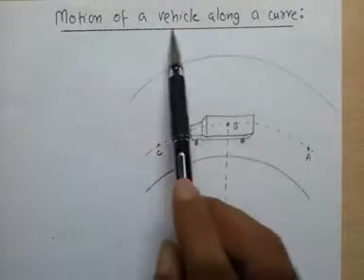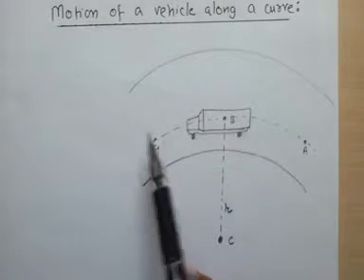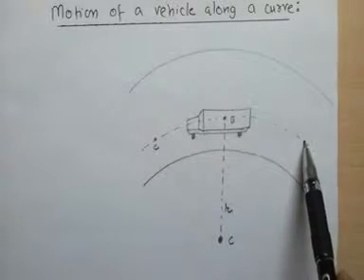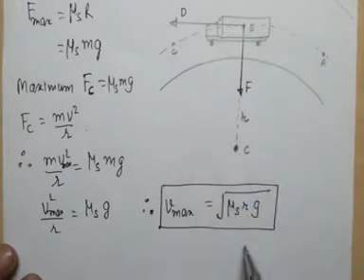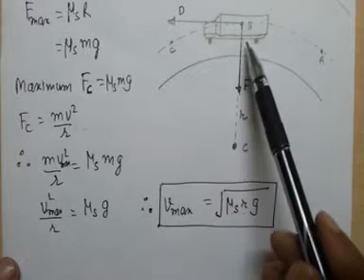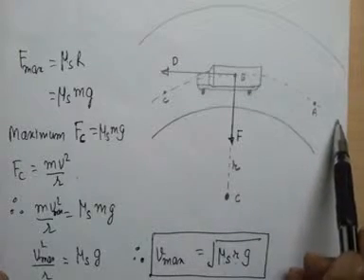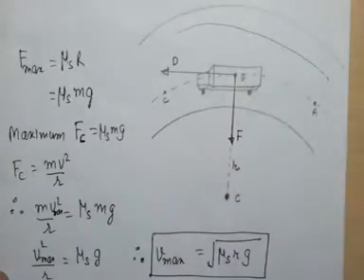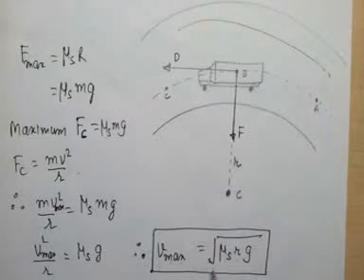Motion on a Curved Road — JEE/NEET Must-Know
Why does a vehicle skid on a curved road?
Why do we need banking of roads?
What role does friction actually play while turning?

In this video, I explain Motion of a Vehicle on a Curved Path in the simplest, most intuitive way:

🔸 Centripetal force on a curved path
🔸 Why turning requires friction
🔸 Safe speed on a curve
🔸 Overturning of vehicles
🔸 Banking of roads
🔸 Real-life applications

Perfect for Class 11–12, JEE Main, NEET, CUET, and Boards.

👉 Watch till the end — this is one of the most misunderstood topics in circular motion!